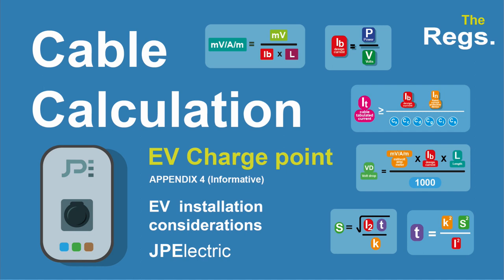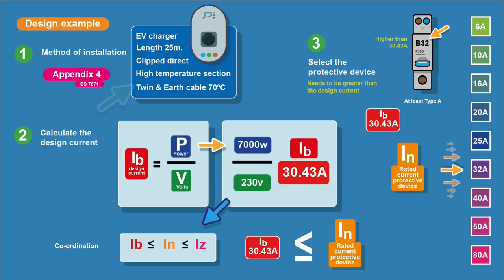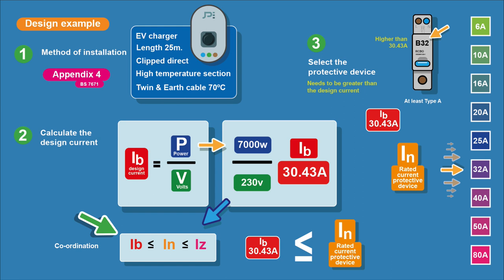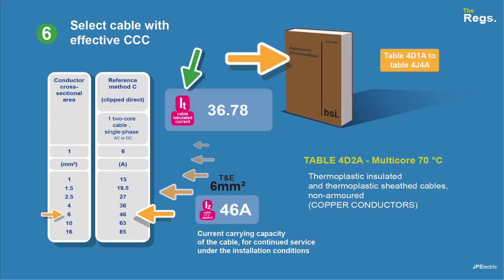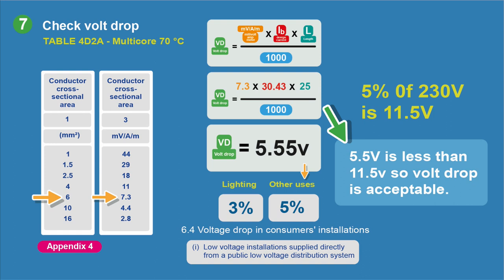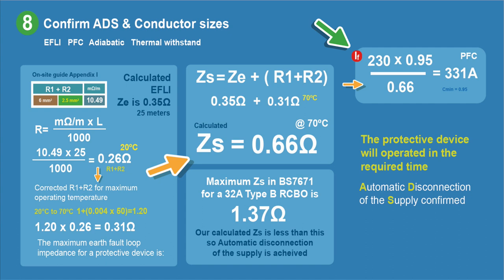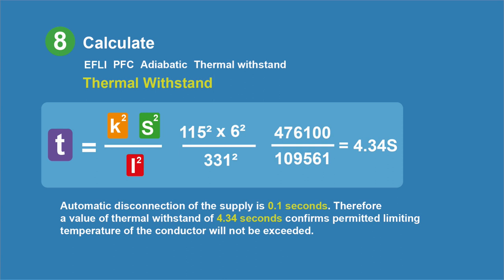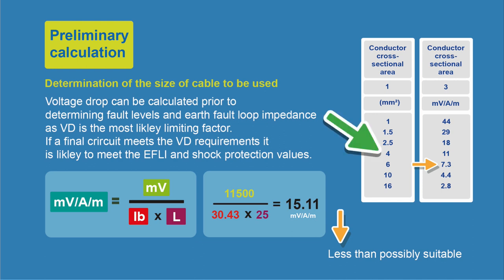The cable calculation procedure for an EV (Electric vehicle) charger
A basic cable calculation guide, and some comments on installing an EV charge point.

Installing an EV charge point is not that straight forward, and new issues are coming to light all the time.
Guidance is constantly changing, so I think it's important to keep up to date with the changes, and if possible go on a recognised course provided by a reputable trainer. Such as the 2921-31 for domestic or for more complex installs 2921-32 or the 2921-33.